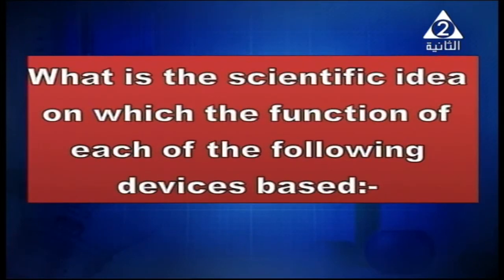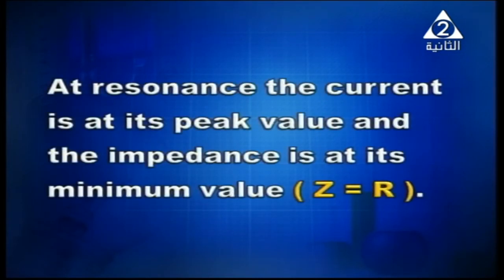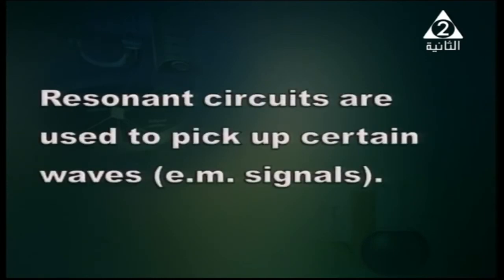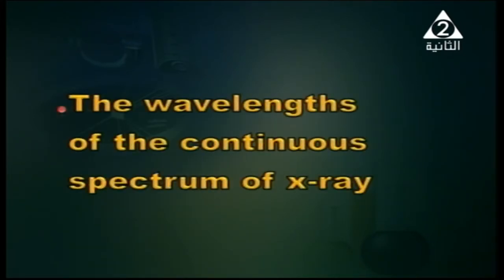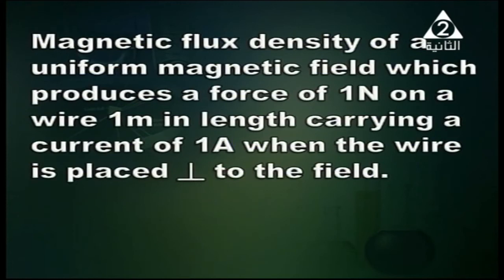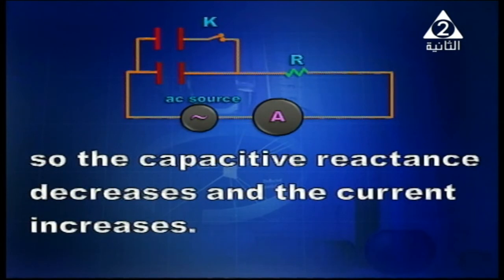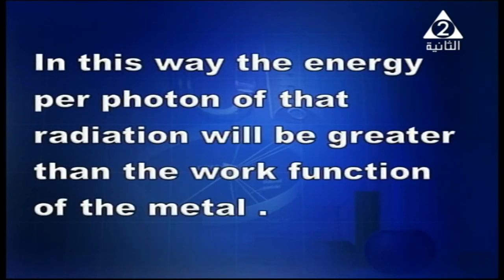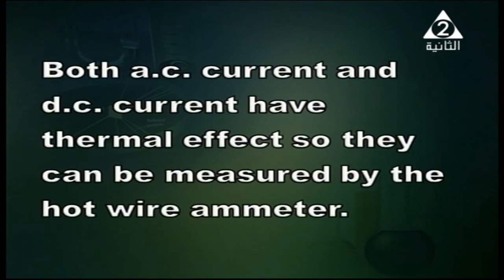11-06-2018 فيزياء لغات 3 ثانوي مراجعة